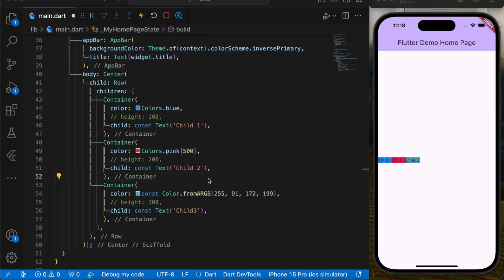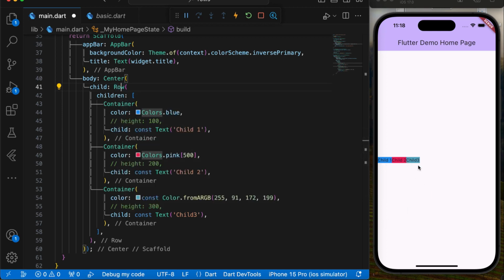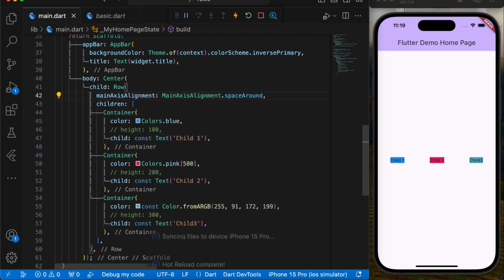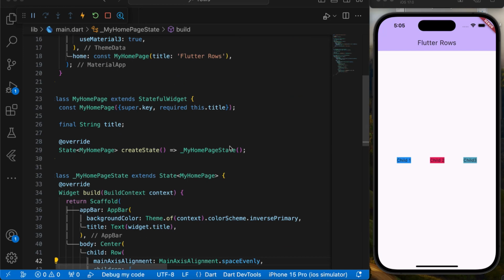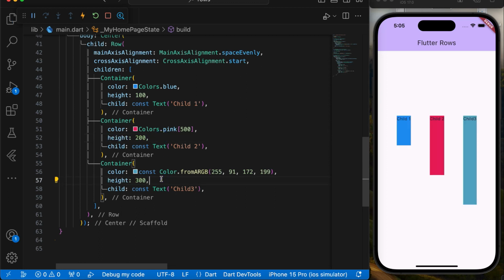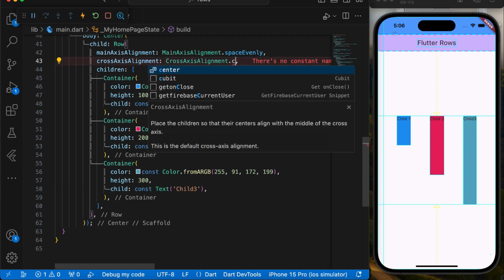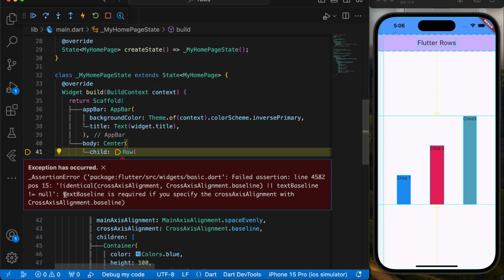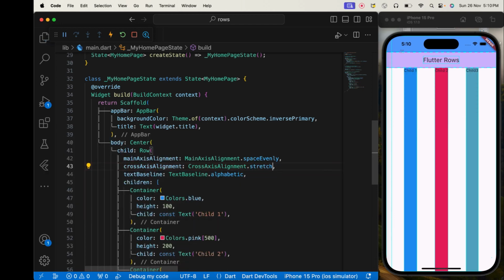Rows in Flutter Part 1 - Code with JD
Understanding the basics of Rows in flutter with detailed explanation of each property in Main axis alignment and cross axis alignment.

Timestamps
0:00 - Introduction
0:05 - Overview of the Row widget
0:17 -MainAxisAlignment in action
1:28 -CrossAxisAlignment
2:11 - Overlay Usage